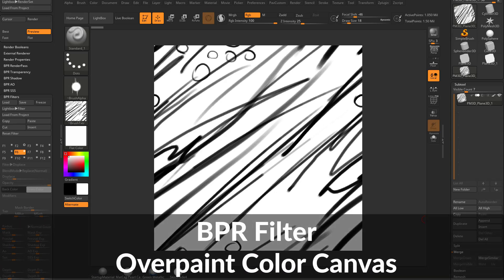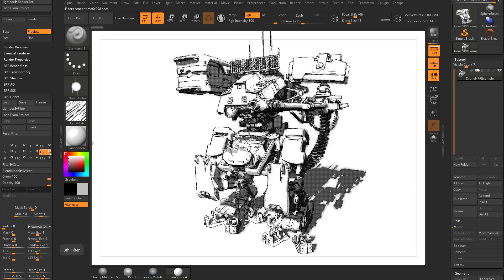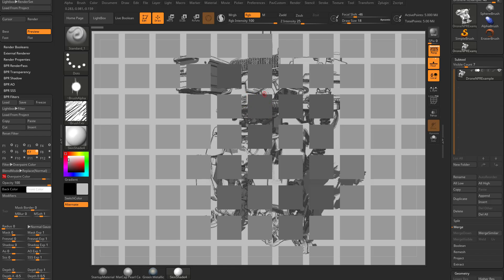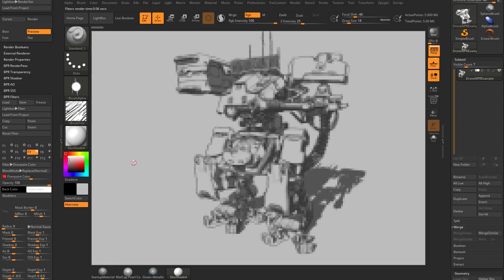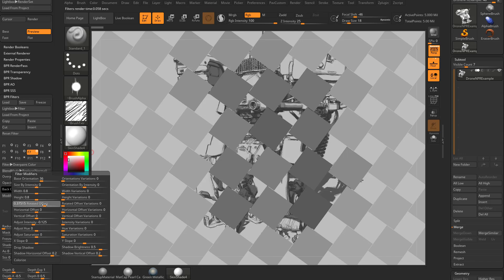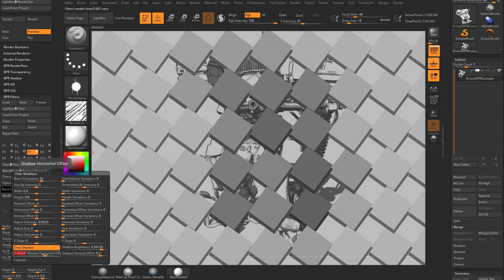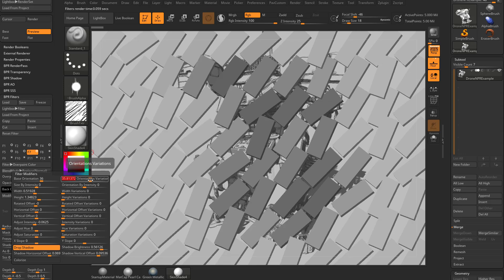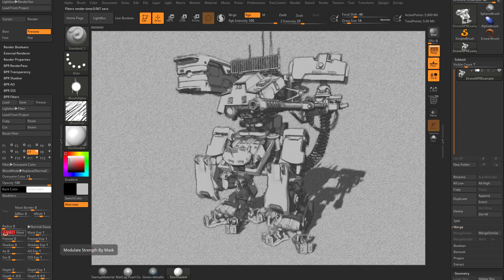023 ZBrush BPR Filter Overpaint Color Canvas